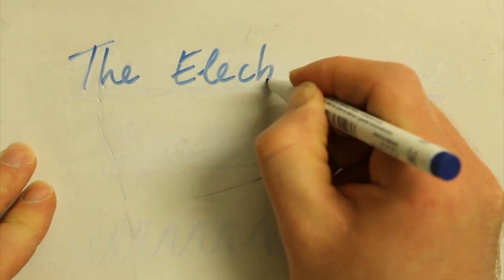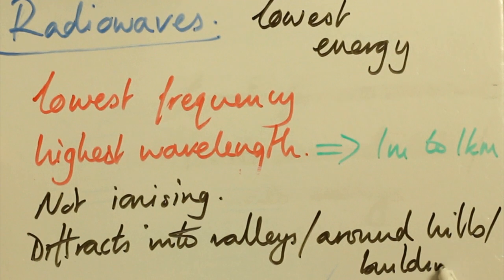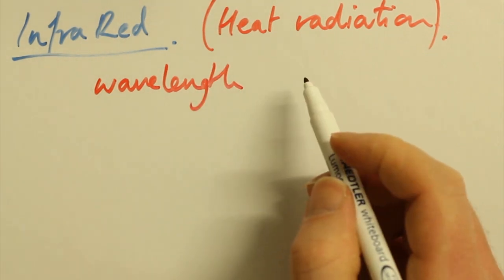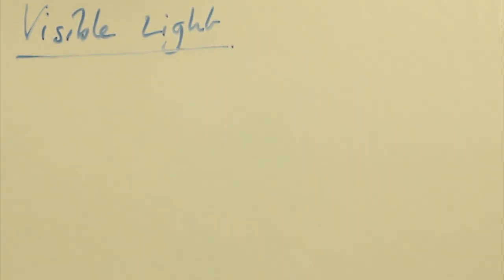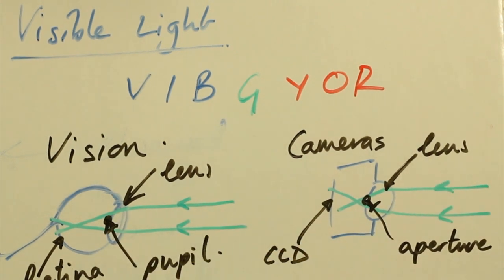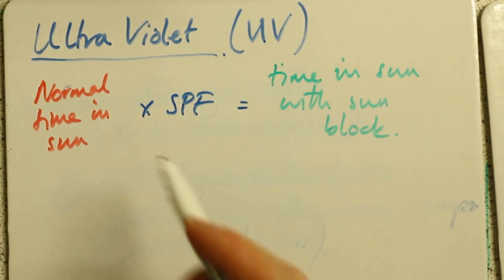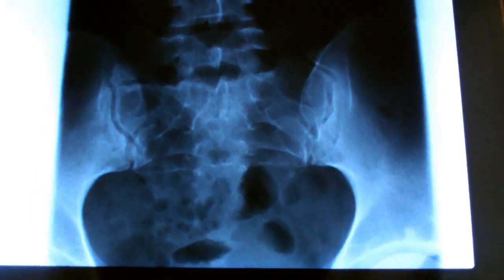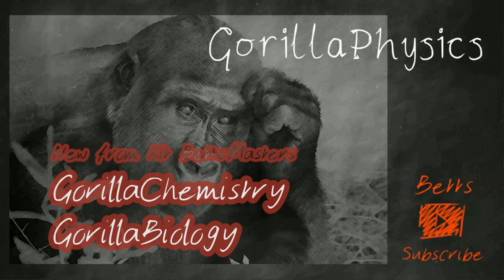Electromagnetic Spectrum - Properties and Uses - GCSE Physics Revision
From Radiowaves to Gamma Rays, this video will take you through all that you need to know for GCSE on the uses and properties of the Electromagnetic Spectrum.
It also applies the wave speed equation to the spectrum to help you understand the link between changes in frequency and wavelength.